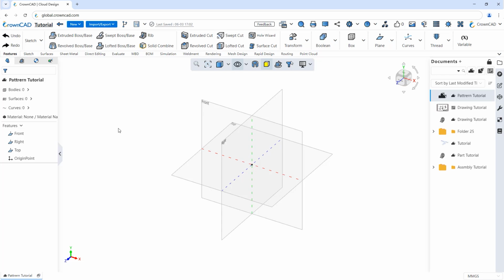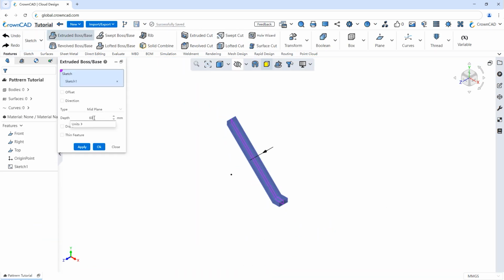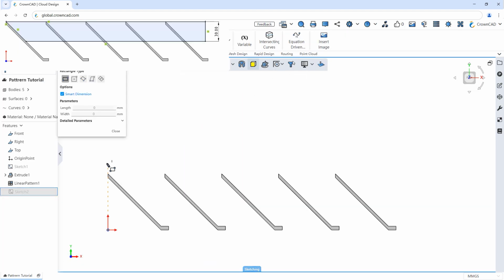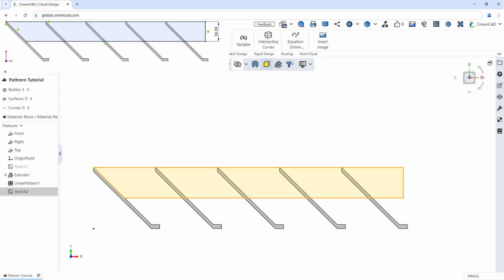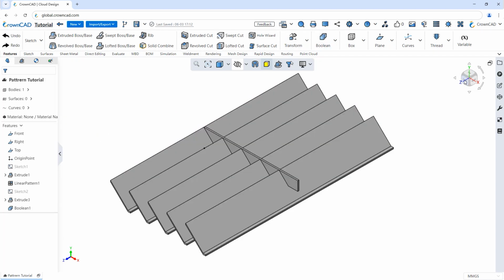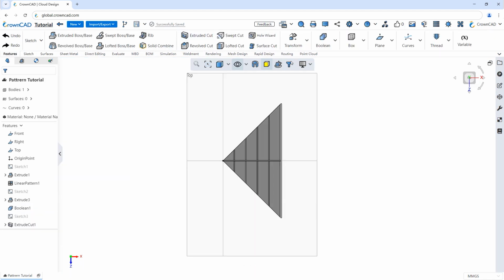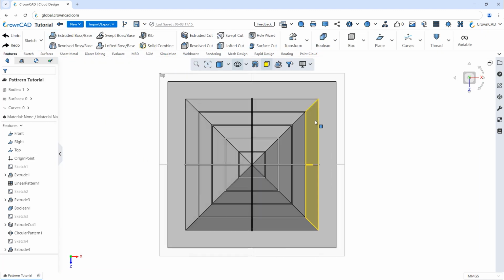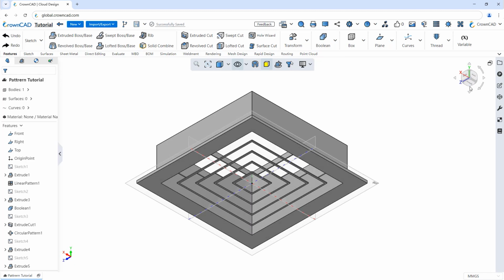CAD Tutorial | Pattern in CrownCAD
CAD Tutorial | Drawing Design
🔎Watch the full tutorial and elevate your CAD workflow today!